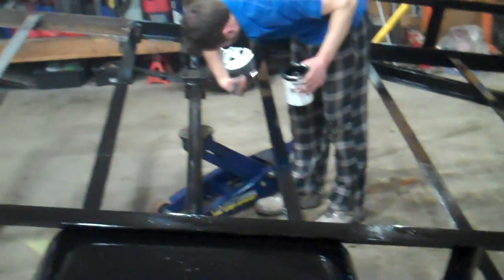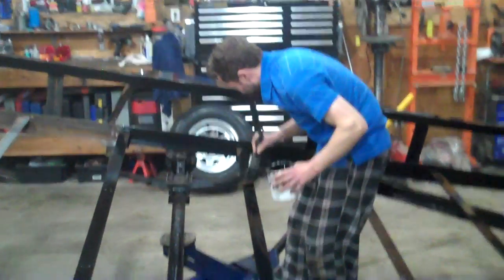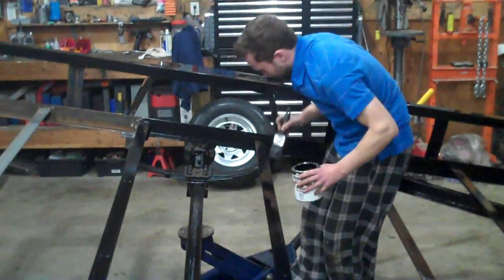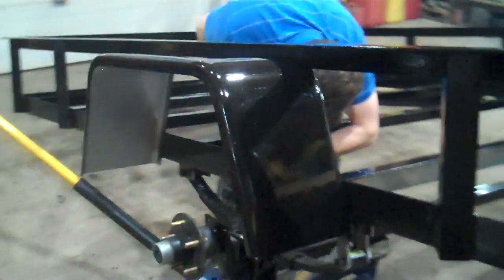Building another trailer 9 painting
My buddy next door giving me a hand painting the trailer.  Actually he painted everything!  Good to have friends:)